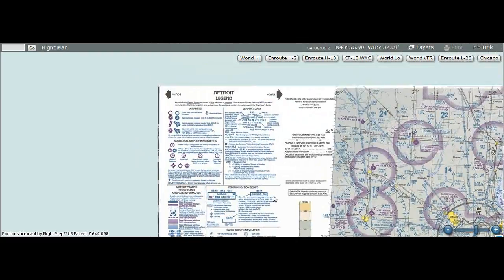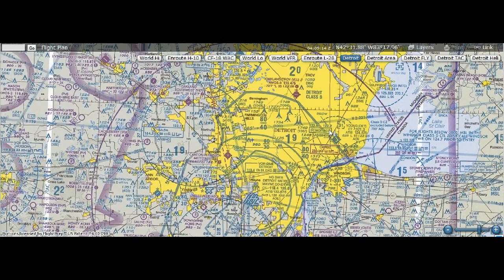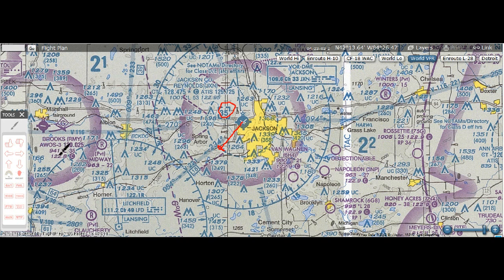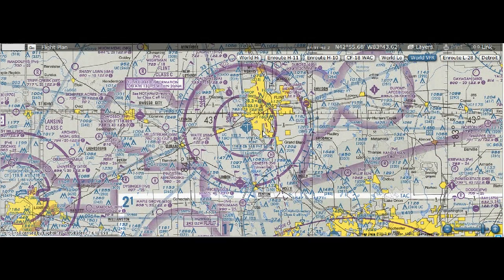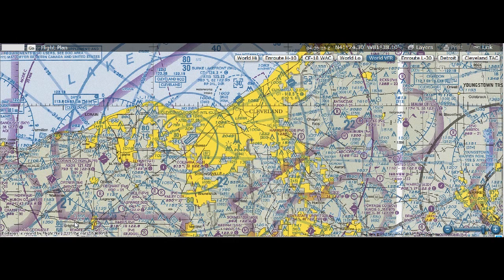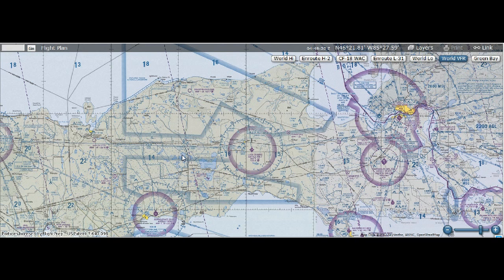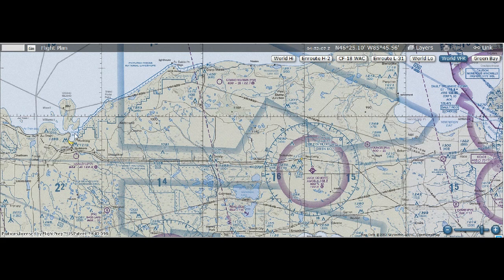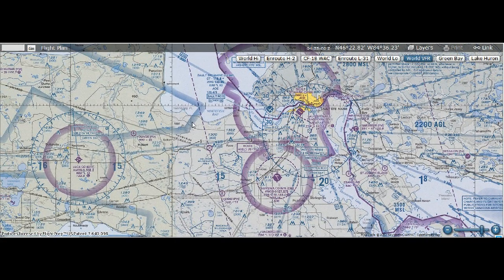How to Read VFR Sectional Charts